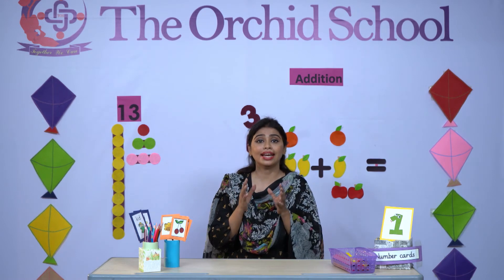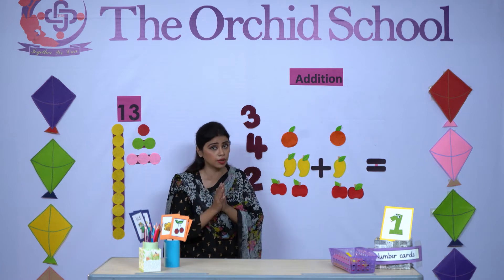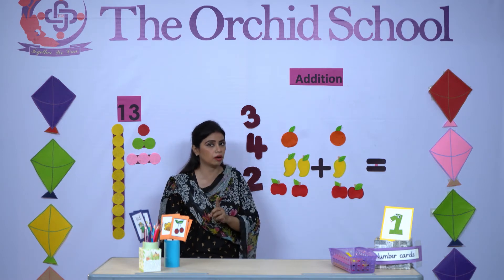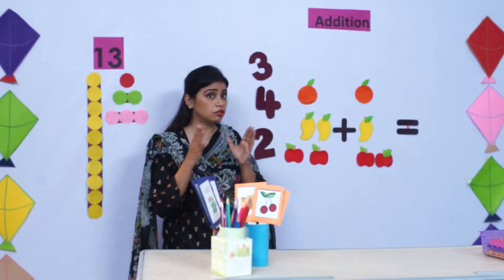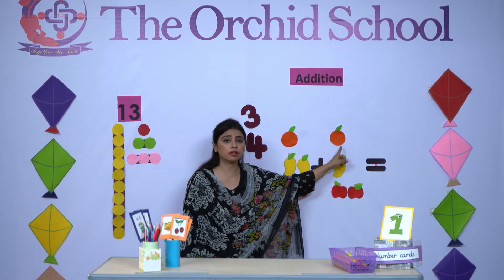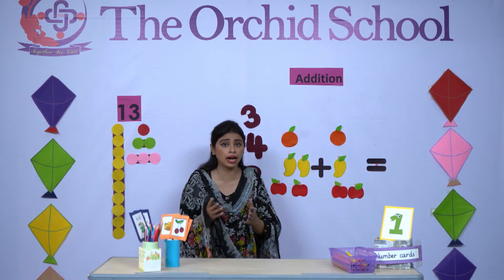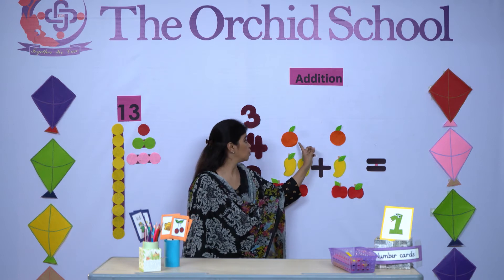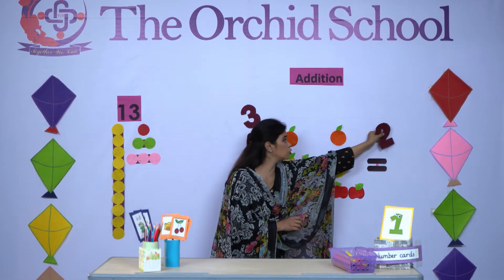Fun and Learn with The Orchid School | Learn Numbers 16